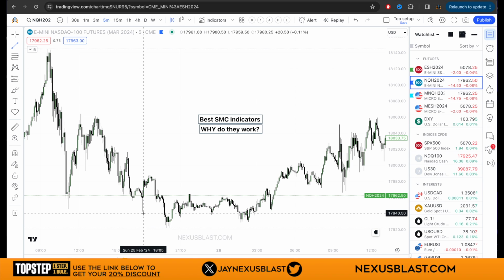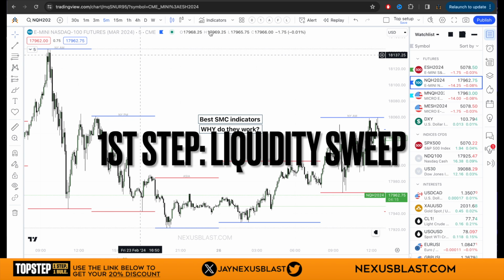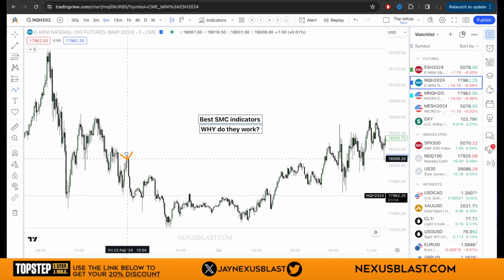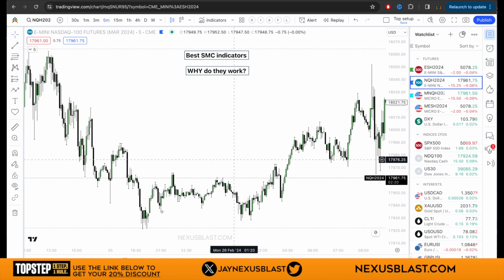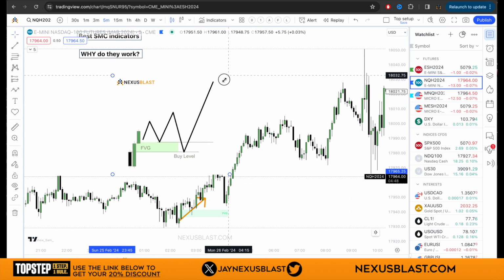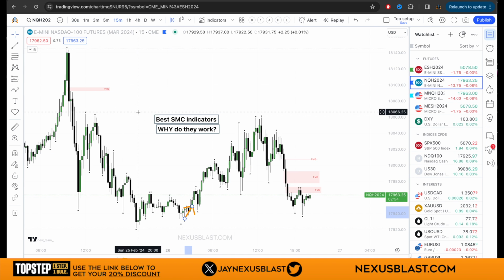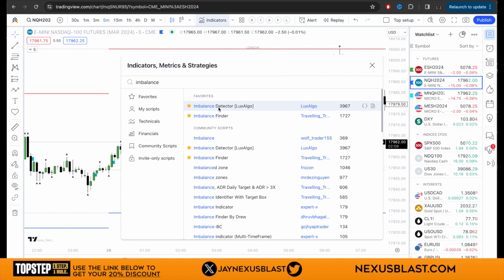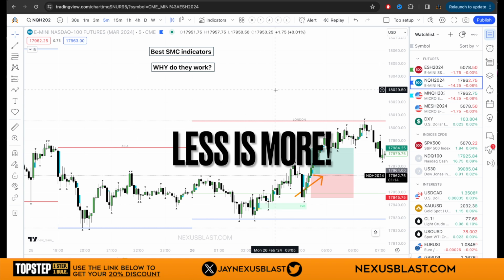Best SMC / ICT Indicators [Why You Must Use] 🚀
🚀 Trade the NY session live with me every day: real-time entries, risk management, exits, backed by a timestamped track record

These are the TradingView indicators you must use to trade smart money concepts. I explain the WHY behind each one of them. Hope this provides you insight into why using these types specifically can benefit your trading. They're all free btw.

Timestamps
0:00 - Intro
0:45 - Liquidity
1:35 - Custom-built indicator for my strategy
2:14 - Direction
3:29 - Velocity
4:52 - Targets
5:35 - Inversion
7:25 - All indicators in live action

Using any of the links helps the channel grow at no extra cost to you. Thanks for your continued support!

Risk disclosure: Trading Foreign Exchange (Forex) and Contracts for Differences (CFD) is speculative and carries a level of risk that may not be suitable for all persons interested in trading online. You may sustain a loss of some or all of your invested capital, therefore, you should not speculate with capital that you cannot afford to lose. You should be aware of all the risks associated with Forex and CFD trading online, and seek advice from an independent financial advisor if you have any doubts. Past performance is NOT indicative of future results.